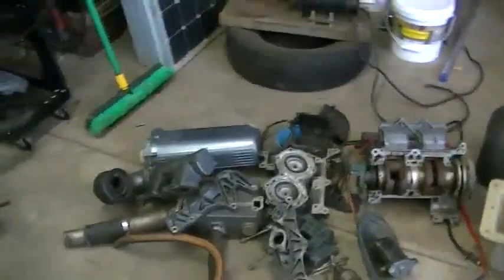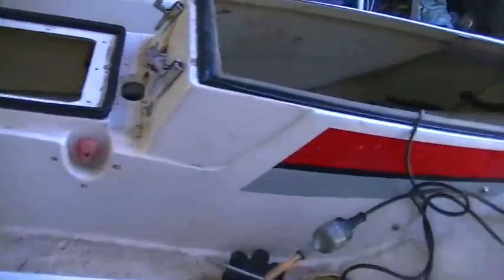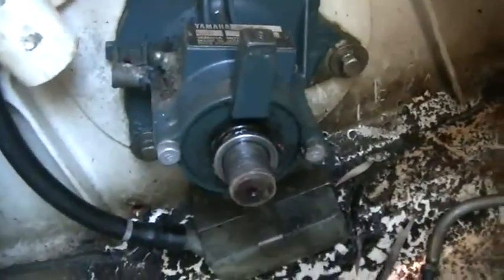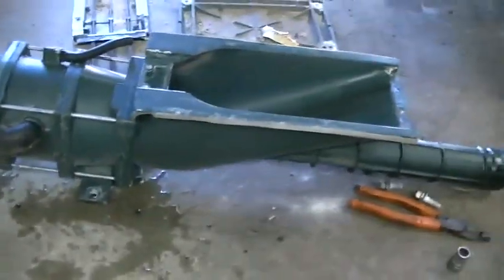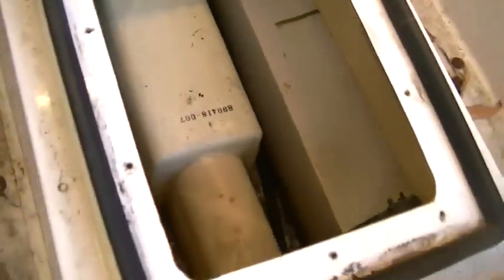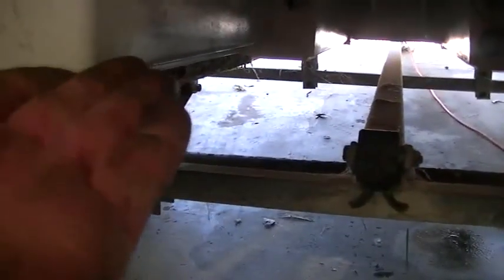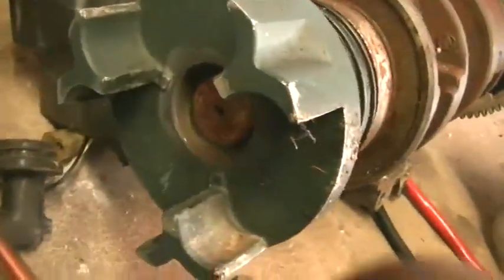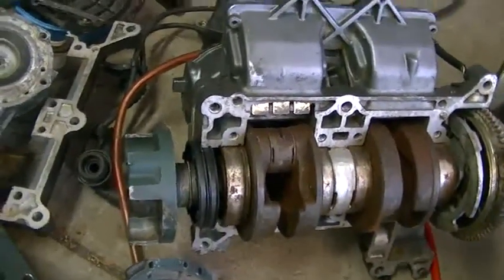Electric boat project pt2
In this video,we remove the jet unit from the jetski.